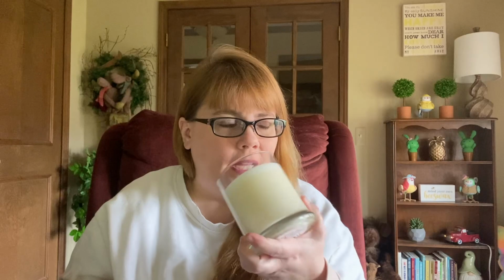🛒Kringle Spring Candle Haul 🛒 | April 2022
Hi Everybody! Today I will be sharing my latest Kringle candle haul for the spring. I was so excited to see their 2-wick soy candles go on sale around Easter, so I picked up 6 candles in various scents to see how they perform. One in particular was not at all what I was hoping for, and would love to hear your thoughts if you purchased this one as well.

Have a great night and Happy Melting! 💕

The items in this video have been purchased by me with my own money.  If I have sponsored content I will always mention that in my video and indicate it in the description box.  The opinions expressed are my own, and I give honest reviews of each product.  If I like an item, I will be sure you know it, and if I dislike an item, I will tell you why.